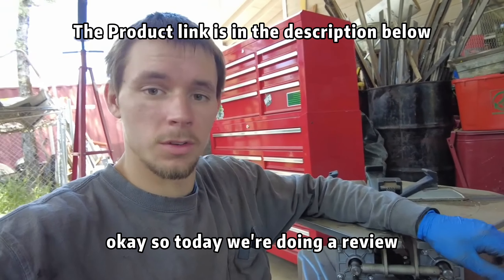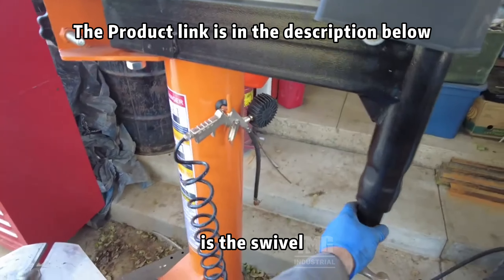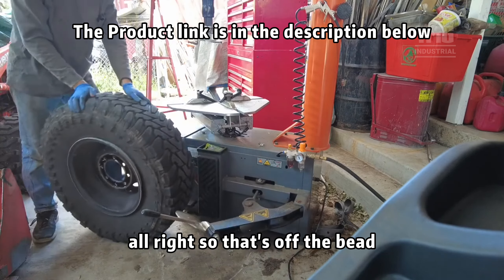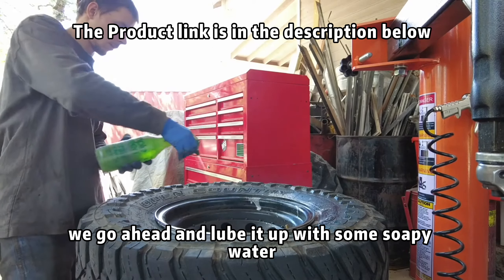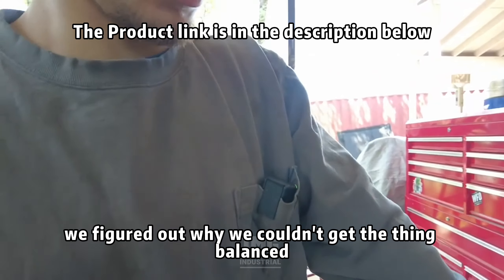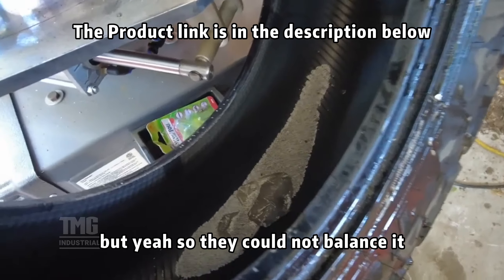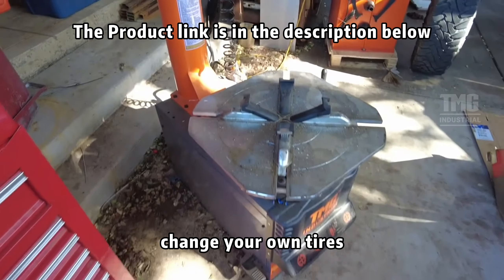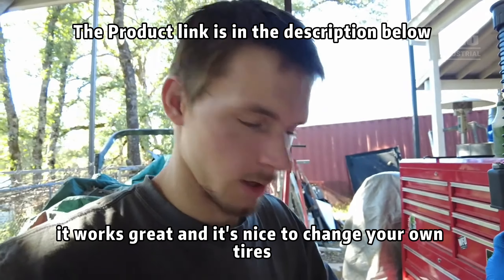TMG Industrial Semi-Automatic Tire Changer - TMG-TC24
This video is a genuine customer review of our product from  @projectoverload440, one of our esteemed customers' YouTube channels. It offers an insightful and authentic perspective on the value and quality we strive to deliver. We're proud to share it and invite you to view their thoughtful feedback. Additionally, we encourage you to explore his channel for more engaging and heartwarming videos.

The TMG-TC24 Semi-Automatic Tire Changer is a fundamental machine for your small to medium sized tire shop or general automotive service department. Ensure maximum protection and efficiency changing tires of all size, style, brand and class without damaging the rim or tire itself. Save yourself and your employees exhausting labour and make everyone's day a little easier with this electrically powered, compact automotive shop essential.

Equipped with a reliable 120 VAC, single phase electric motor which provides ample power production for separating a tire from the rim smoothly and repetitively. Four heavy-duty self-centering jaws with dual pneumatic cylinders have a rim clamping capacity of 12”-24” to fit most standard tires for several vehicle makes and models. Covers on each jaw tooth safeguard wheel contact points and leave customers with a flawless tire change experience.

Step pedal controls allow the user to focus on their work and have total command over the machine’s operation. Horizontal swing arm and clockwise/counterclockwise turntable makes the mounting and dismounting of tires straightforward and easy to do with little strain. Also available for purchase are optional clamping adapters and a pneumatic powered assist arm both compatible with this tire changer.

0:00 Introduction
0:30 Product Features
1:35 Process of Breaks a Bead
3:18 Separating the Tire and Rim
7:04 Putting Tire Together
7:49 Product Review